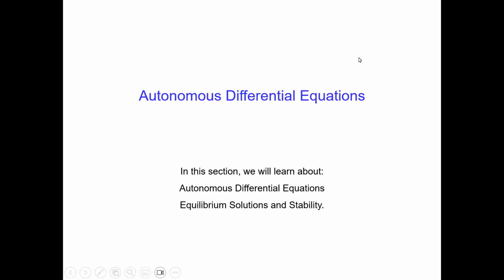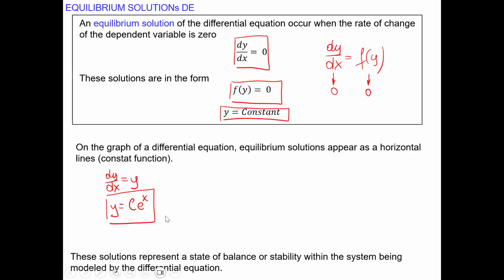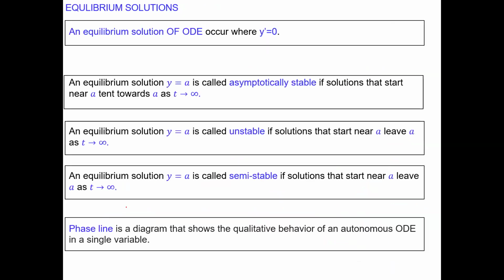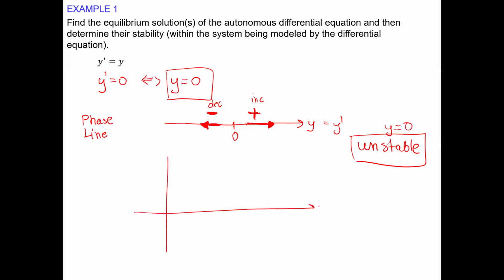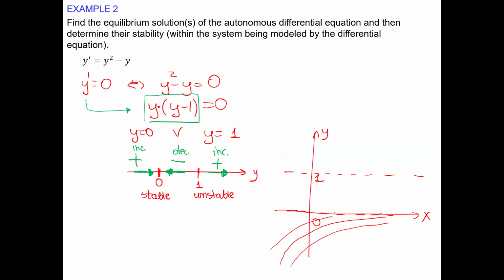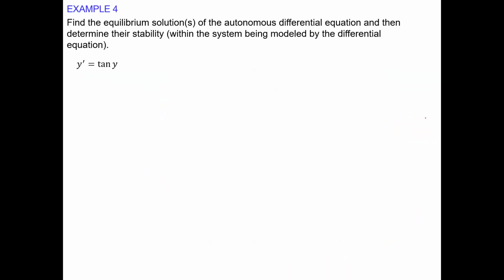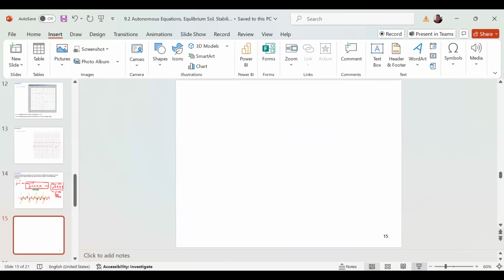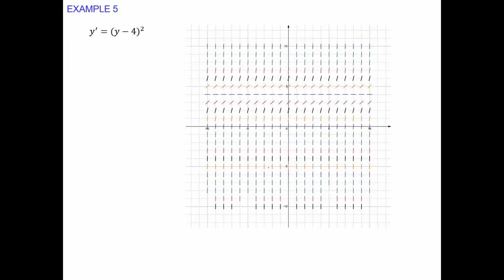9.1 Autonomous Differential Equations and Equilibrium Solutions